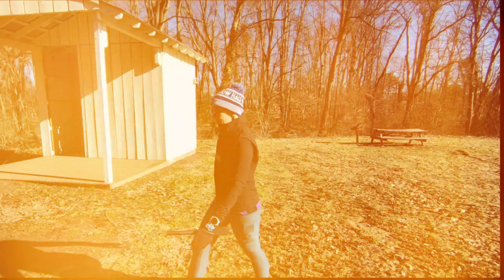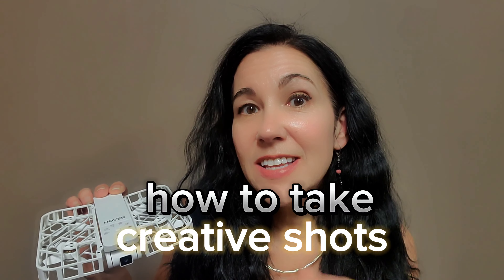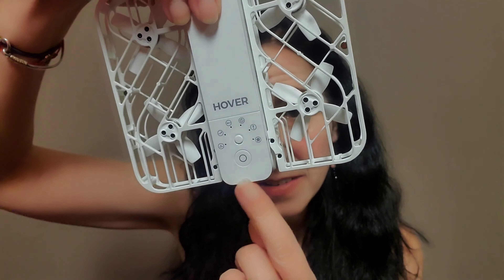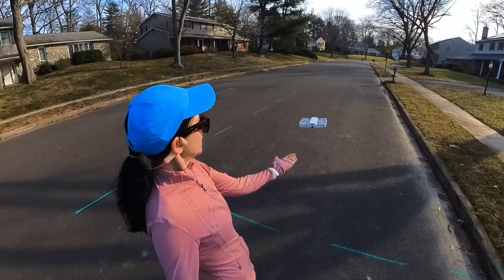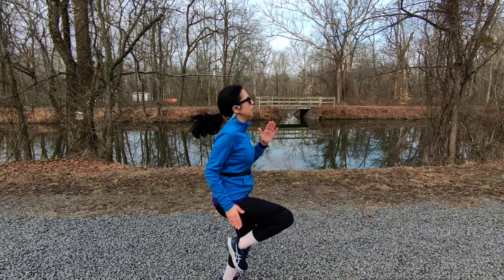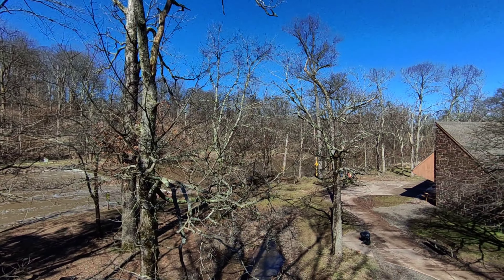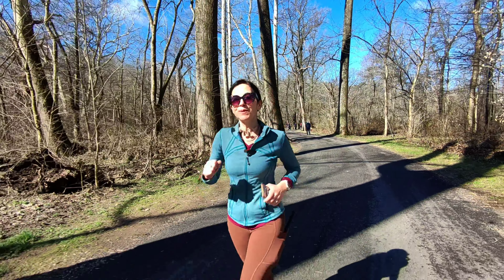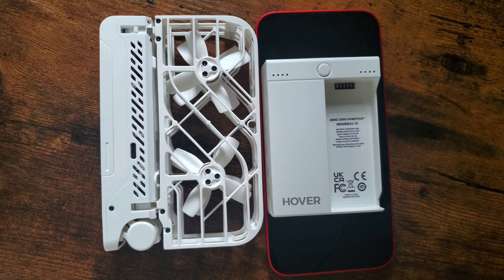How To HOVERAIR X1 for my running vlogs *World's First Self-flying Camera*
Quick how to and a few suggestions to get the most out of your HoverAirx1